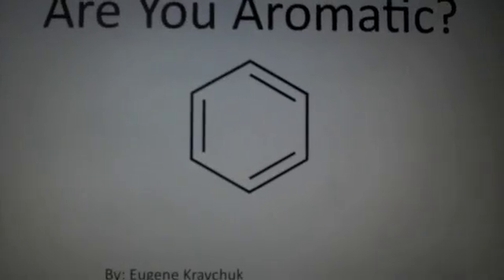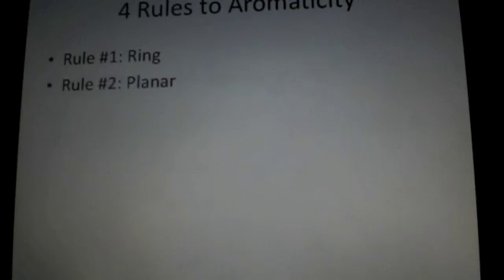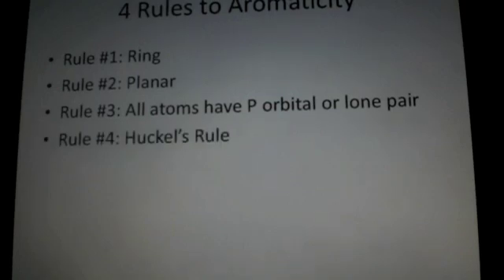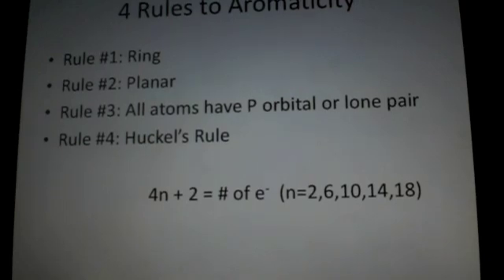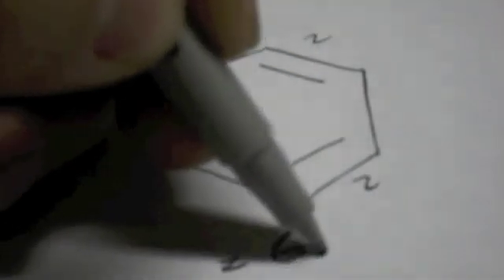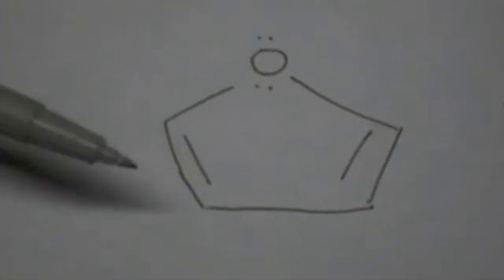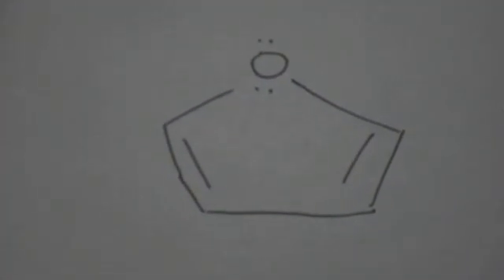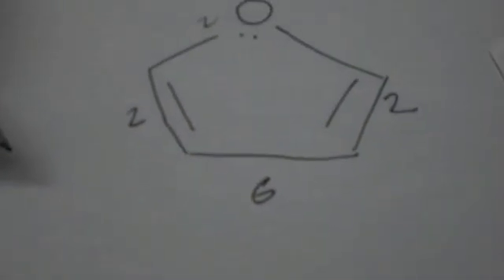Aromatic Compounds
Organic Chemistry